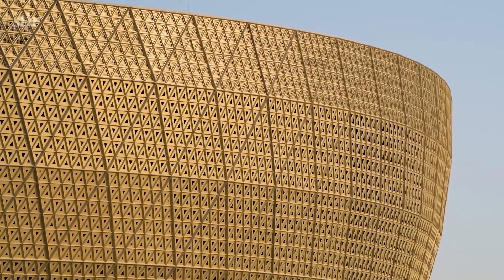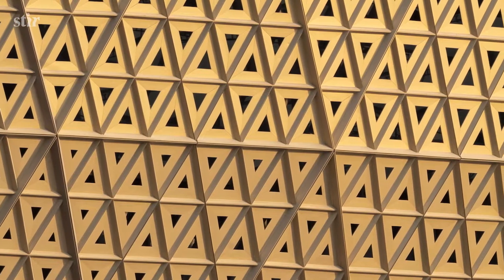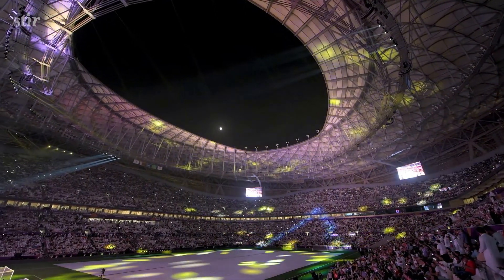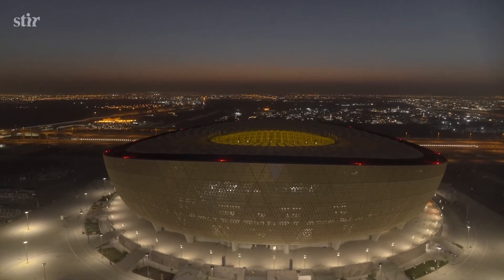FIFA Arenas: Lusail Stadium by Foster + Partners in Lusail City, Qatar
Resembling a “burnished golden vessel,” whose diagrid façade design features geometric motifs in anodised metal, the Lusail Stadium by London-based Foster + Partners has been described as the “centrepiece” of all the venues developed for the 2022 World Cup in Qatar. Speaking to STIR, Angus Campbell, Senior Partner and Doretta Bevilacqua Gilkes, Partner at Foster + Partners, elaborate on their 13-year-long journey towards achieving the lofty goals set out at the commencement of the project, outlining the intricacies of designing a venue fit to host football’s greatest spectacle—the FIFA World Cup final.